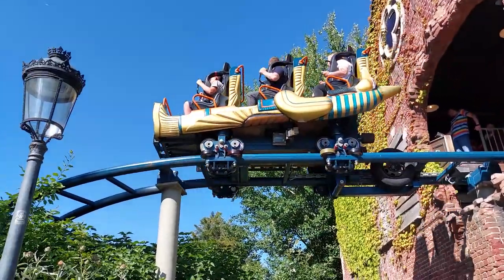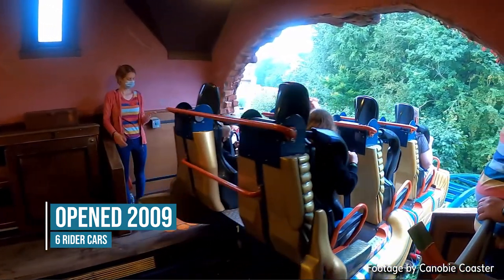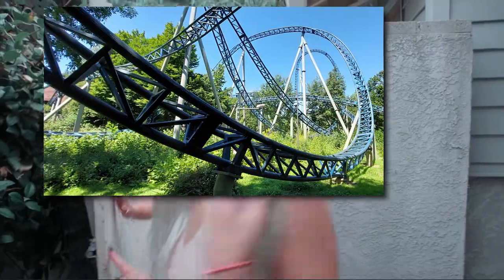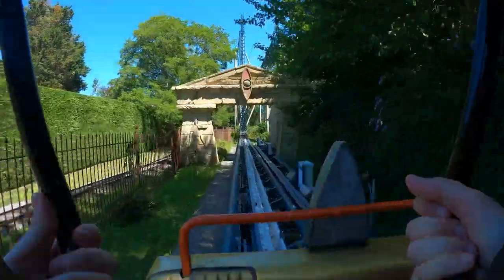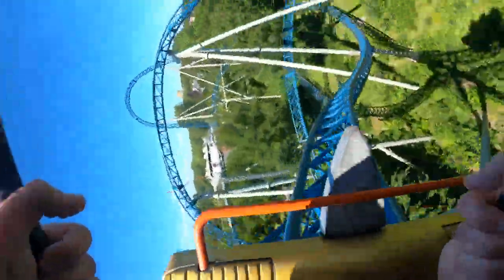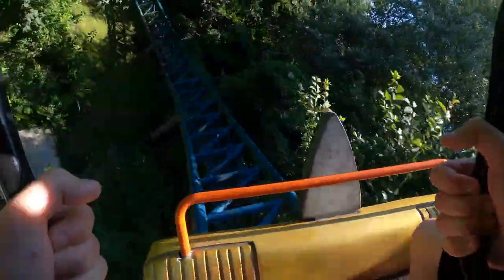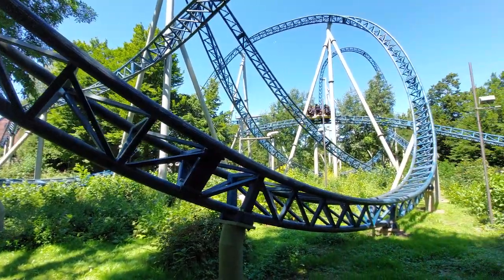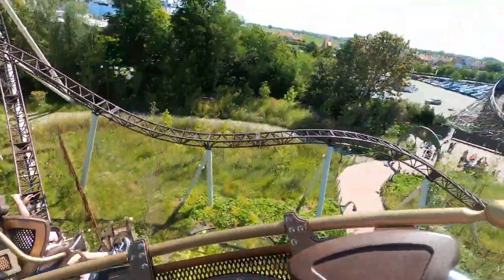Anubis: The Ride Review - A Powerful Support | Gerstlauer Launch Coaster | Plopsaland De Panne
Anubis: The Ride, based on the TV-series Het Huis Anubis, is a very rare Launch Coaster model from Gerstlauer Amusement Rides GmbH.
It combines all types of forces you can imagine on a thrill ride and is a very powerful ride that does not let up. While it does show a bit of age, it still manages to hold up incredibly well as the park's now second-tier thrill machine.

Thanks to Theme Park Rider for allowing me to use their off-ride footage!

CONTENT:
0:00 - Intro
0:46 - Technical
2:54 - Appearance
3:59 - Layout
8:18 - Pacing
9:19 - Smoothness
10:33 - Theming
11:48 - Overall Thoughts
12:49 - Outro